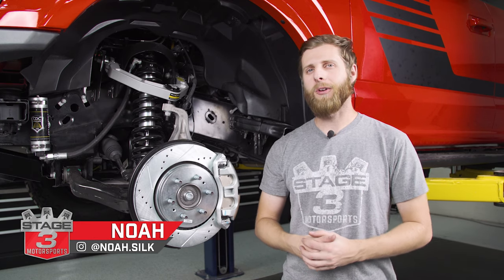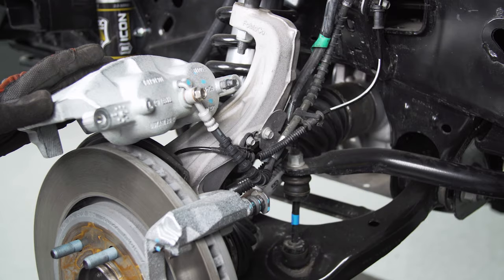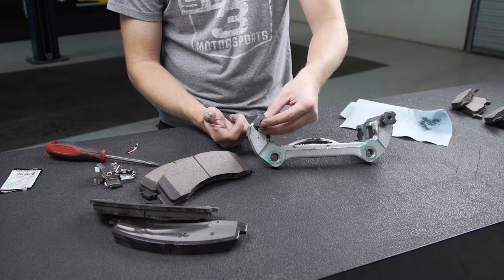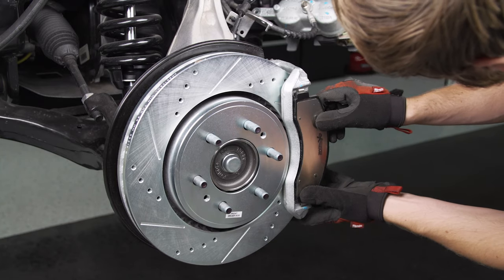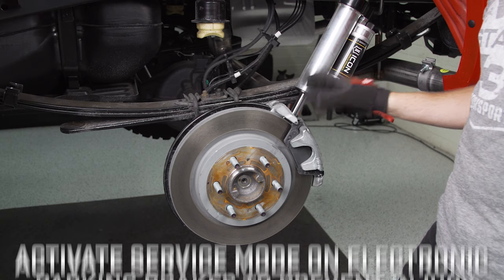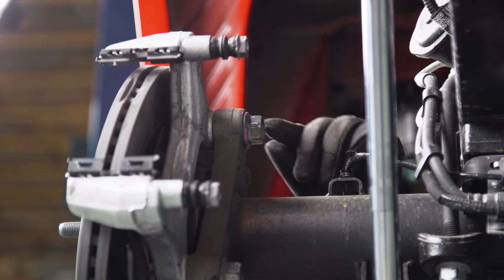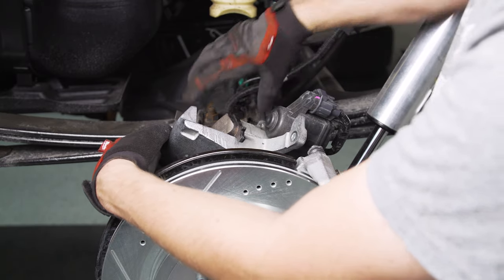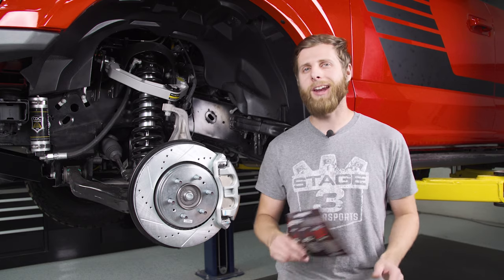2015-2020 F150 Powerstop Z36 Complete Brake Kit Install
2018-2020 F150 & Raptor Power Stop Z23 Complete Brake Kit (Electronic Parking Brake) K8026

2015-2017 F150 & Raptor Power Stop Z36 Complete Brake Kit (Electronic Parking Brake) K6803-36

Front Brakes Factory Torque Specs
Caliper Anchor Plate Bolts: 184 lb-ft.
Caliper Guide Pin Bolts: 27 lb-ft.
Caliper Flow Bolt: 26 lb-ft.
Disc shield bolts: 159 lb-in.
Rear Brakes Factory Torque Specs (With Electronic Parking Brake)
Rear Brakes Factory Torque Specs (Without Electronic Parking Brake)
Caliper Guide Pin Bolts: 24 lb-ft.

Electronic Parking Brake (EPB) Service Mode Activation
1. Set the ignition to ON.
2. Press and hold the accelerator pedal and place the EPB switch to the RELEASE (downward) position. Continue to hold the accelerator pedal and EPB.
3. Set the ignition to OFF then set the ignition to ON within 5 seconds. Continue to hold the accelerator pedal and the EPB switch.
4. NOTE: The EPB system will be deactivated, preventing parking brake application until service has been completed and service (maintenance) mode has been deactivated. The yellow EPB indicator will be illuminated and Maintenance Mode will display on the message center.
NOTE: When replacing rear brake pads in service (maintenance) mode, the brake caliper piston must be compressed into the caliper housing. The brake caliper piston does not have to be rotated while compressing the piston.
Set the ignition to OFF then release the accelerator pedal and EPB switch.
Electronic Parking Brake (EPB) Service Mode Deactivation
1. Set the ignition to ON.

2. Press and hold the accelerator pedal and place the EPB switch in the APPLY (upward) position. Continue to hold the accelerator pedal and the EPB switch.

3. Set the ignition to OFF then set the ignition to ON within 5 seconds. Continue to hold the accelerator pedal and the EPB switch.

4. NOTE: The EPB system will fully apply and release the parking brake to guarantee sufficient air gap between the rear brake pads and brake disc.

Release the accelerator pedal and the EPB switch